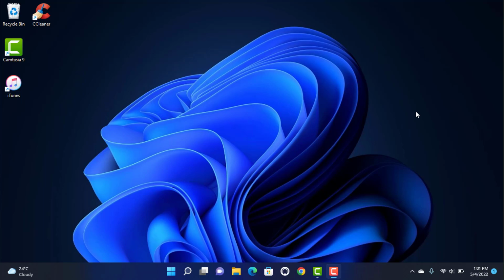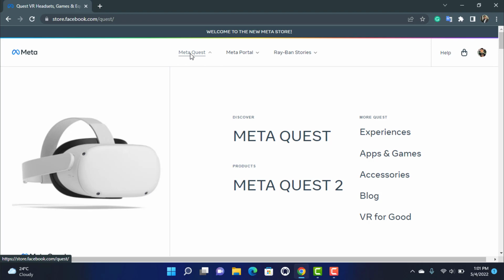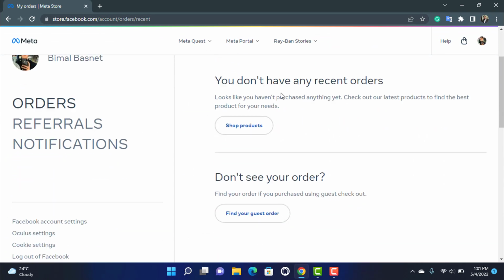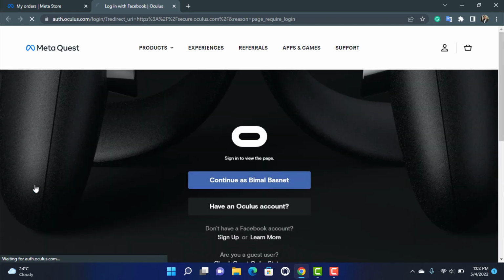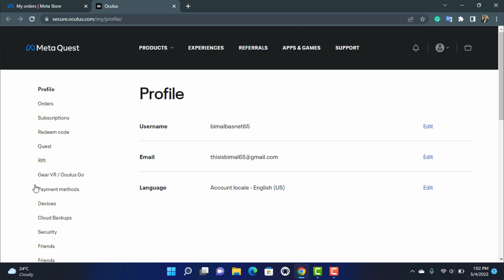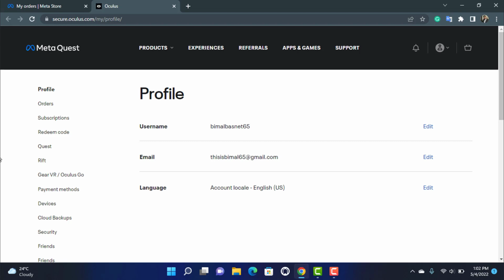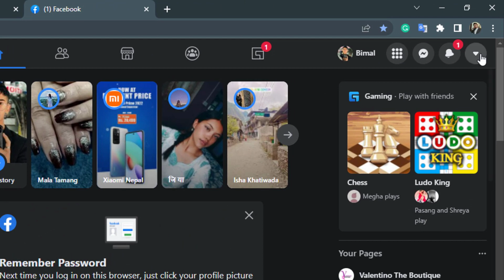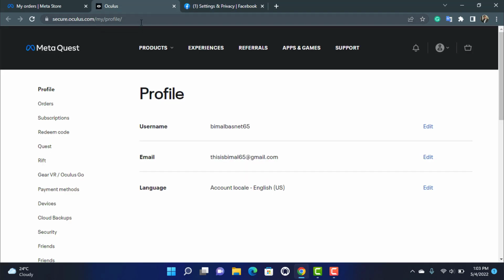How to Change Pin on Oculus Quest 2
In this tutorial video, I will quickly guide you on how you can change your password on your Oculus Quest 2 account.

Step 2: Make sure you are logged in to your account
Step 3: On the top right-hand side, click on your profile icon
Step 4: Scroll down to the bottom left-hand side, and select Oculus Settings
Step 5: On the new webpage, you will be able to see your profile information.
Step 6: You will find that there isn't any option to change your password
Step 7: If your Oculus Quest 2 account is linked with your Facebook account, then you need to change your Facebook password first.

0:00 Introduction
0:28 Browser and Navigation
0:54 Guide to Change Oculus Quest 2 Password
2:16 Change Facebook Password first
3:03 Outro: Final Verdict

Can I Change my Oculus pin without entering the Oculus Quest 2?
How do I Reset my Oculus pin?
What is an oculus pin?
What is Oculus Quest 2?